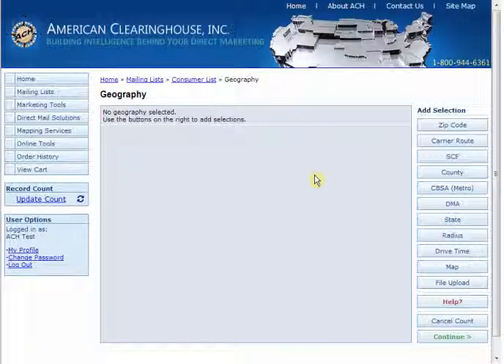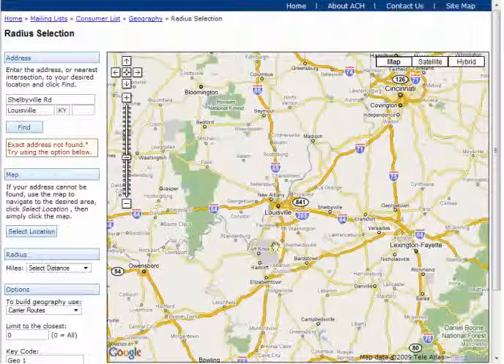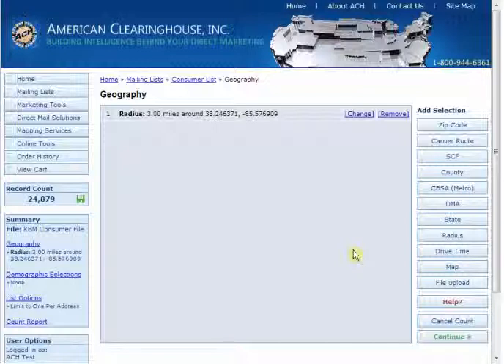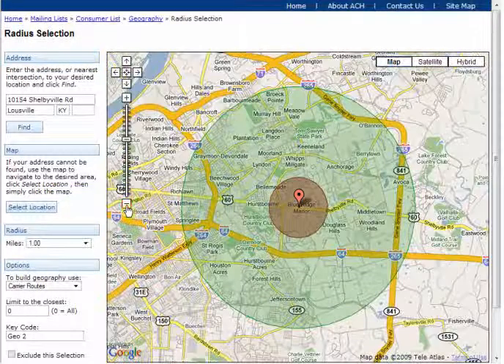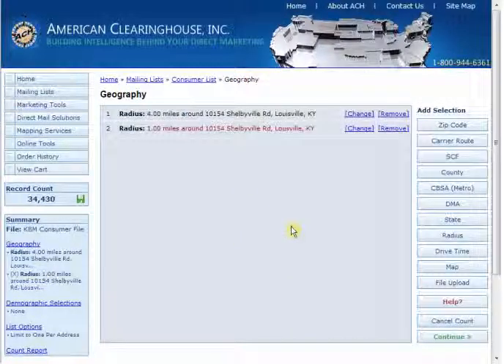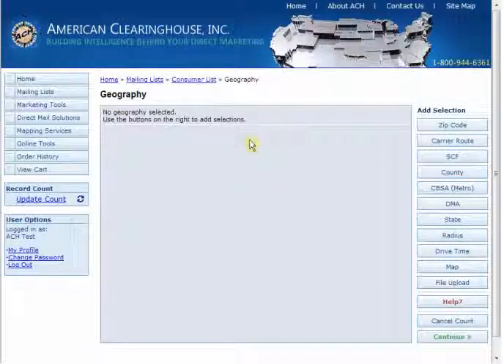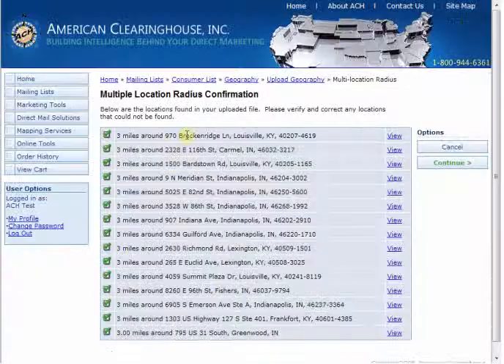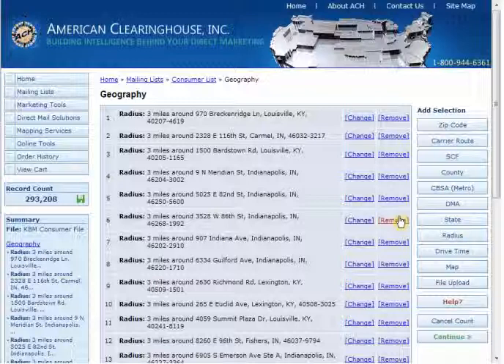HOWTO #3 - Advanced Radius Selections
Advanced techniques to using the radius selection tool.